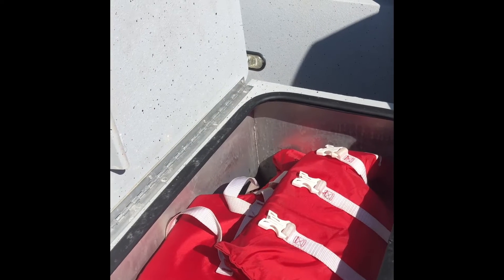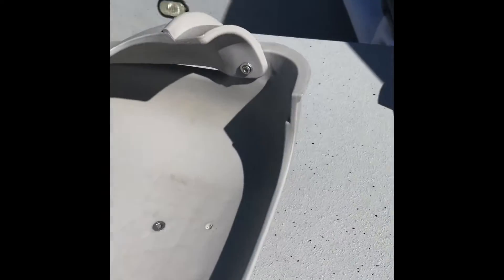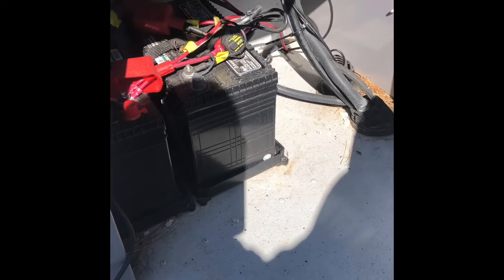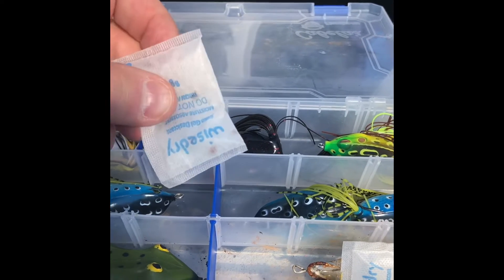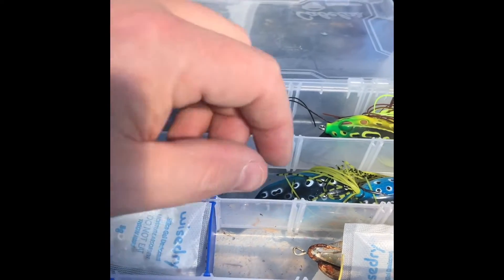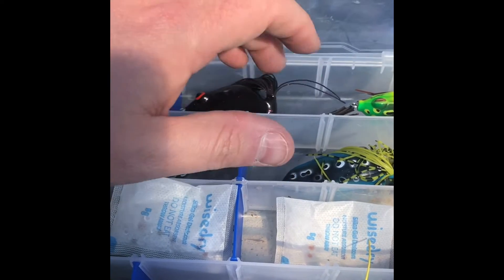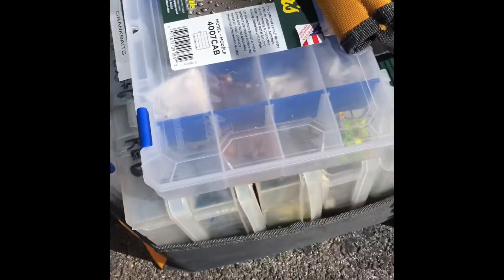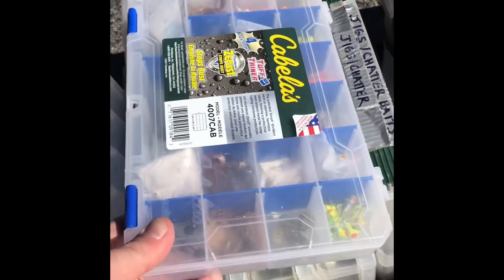Spring Fishing Prep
A quick video all about preparation for the upcoming spring fishing season! For more Reedlaxation Outdoors adventures, check out the channel @